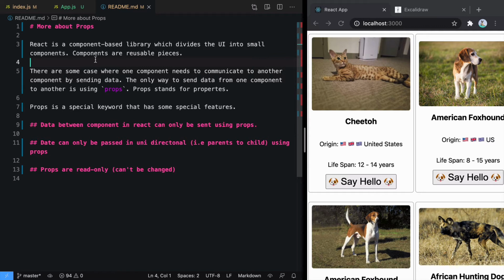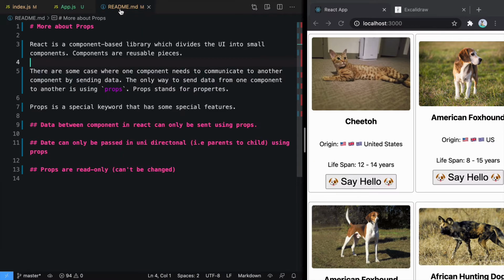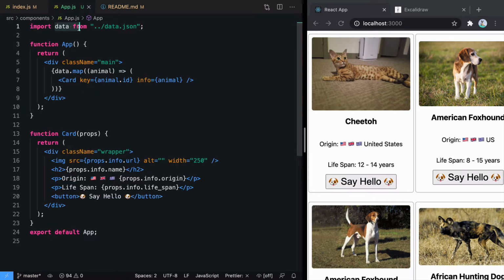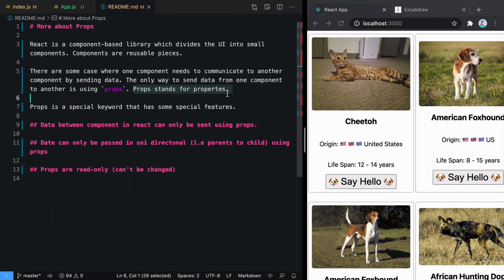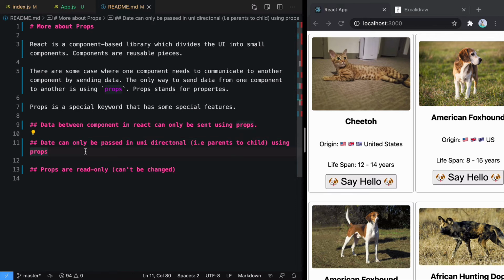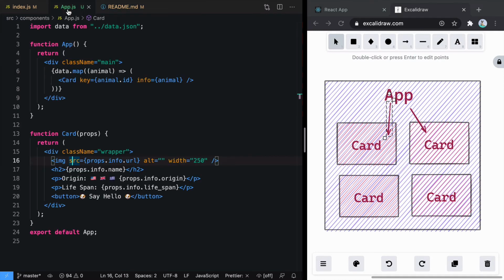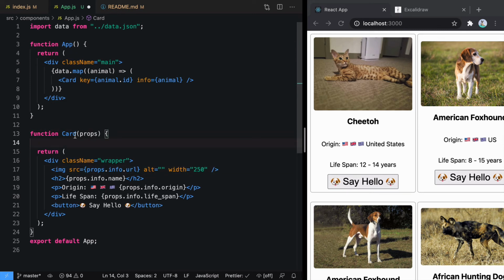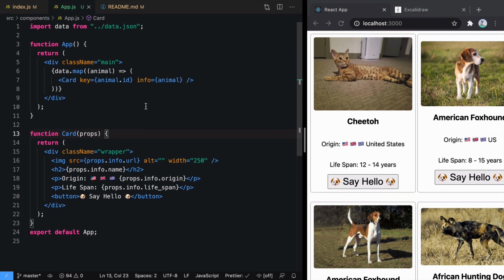React Props Explained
In this video, you'll dive deeper into React props, learning how components use props to receive dynamic data and how to pass different data types like strings, numbers, and functions. You'll understand why props make components reusable and flexible, and see practical examples of default props and spreading props to simplify your code.

By the end, you'll know how to use props effectively to build modular, data-driven React interfaces.

Timeline
0:00 Intro to Props
1:00 Meaning of Props
1:56 Passing Data with Props
2:42 Unidirectional Data Flow
3:28 Parent-Child Communication
4:28 Updating Data in Parent